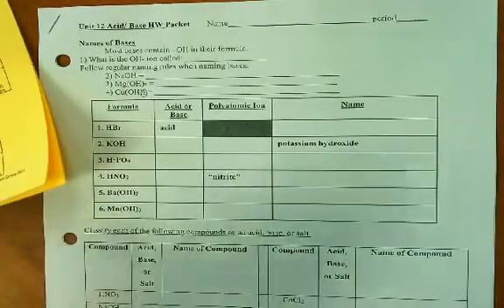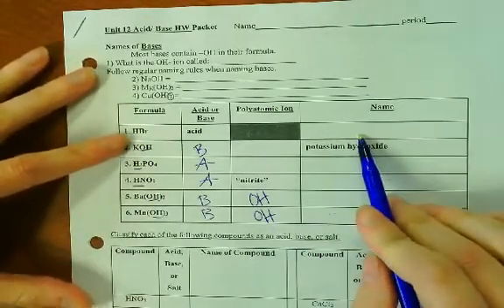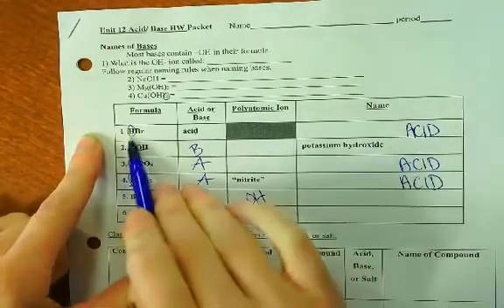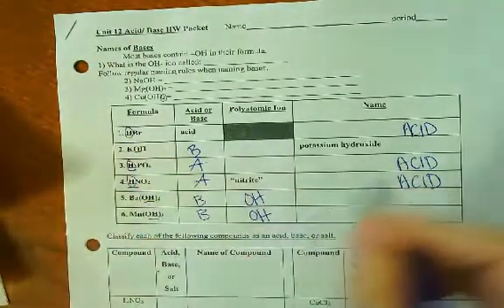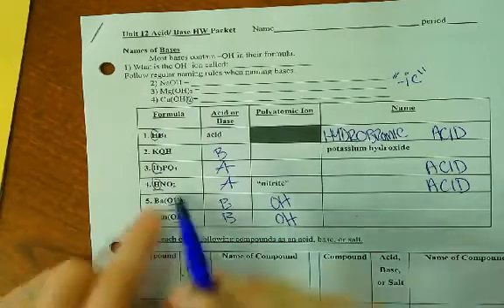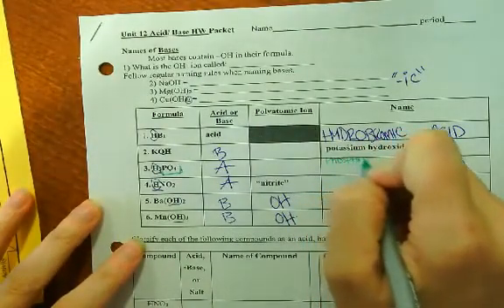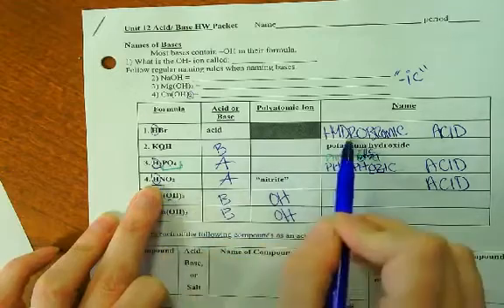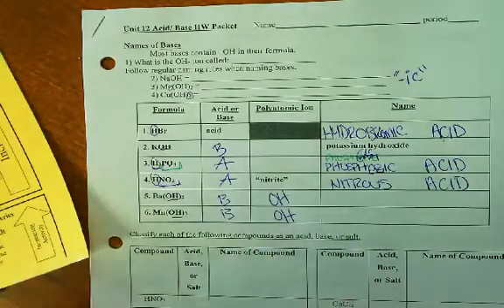2019 Unit 11 HW 1 & 2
this is day 1 homework for 2019 Unit 11 Acids & Bases